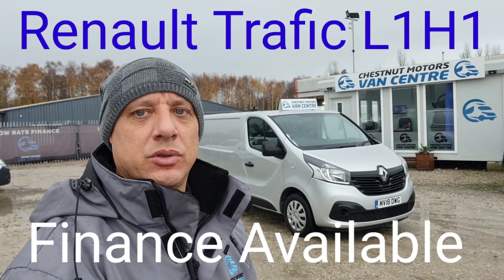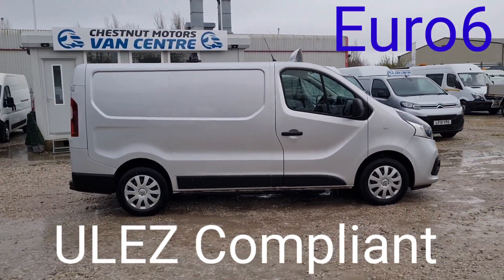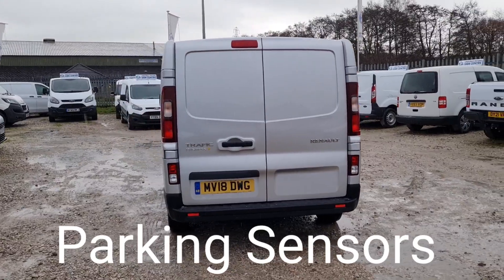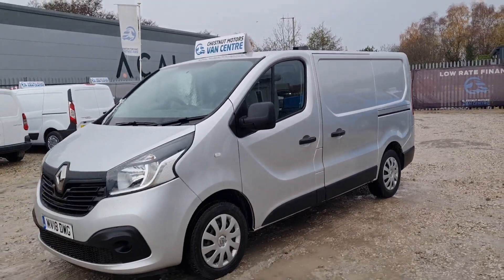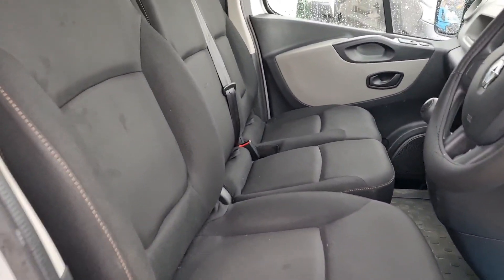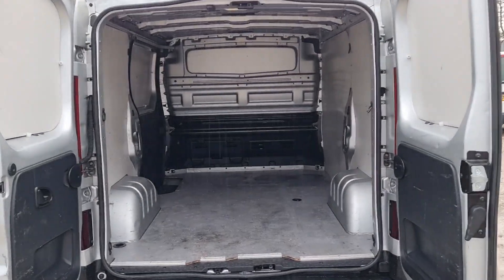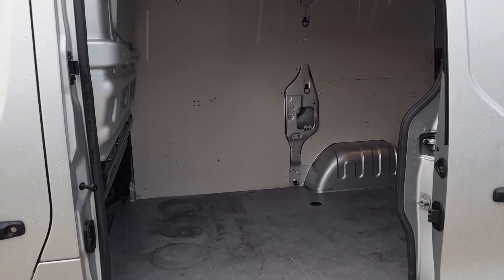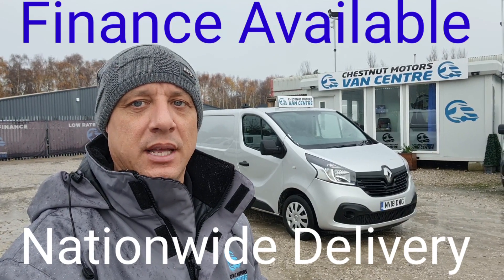Silver Renault Trafic Van For Sale In Silver L1H1 SWB ULEZ Compliant Euro6 Air Con Finance Delivery